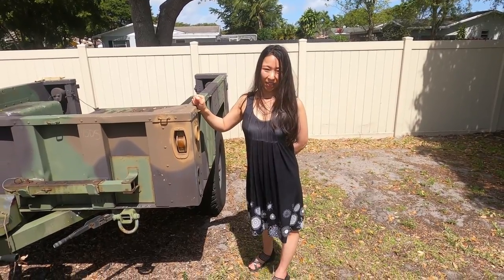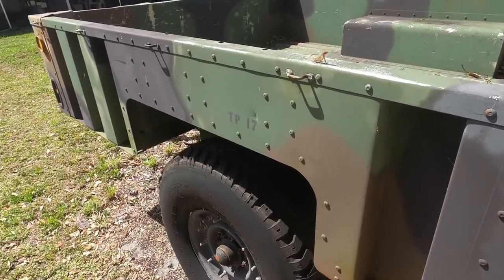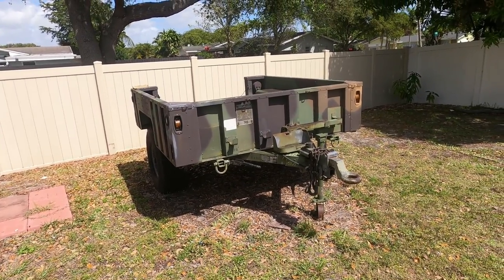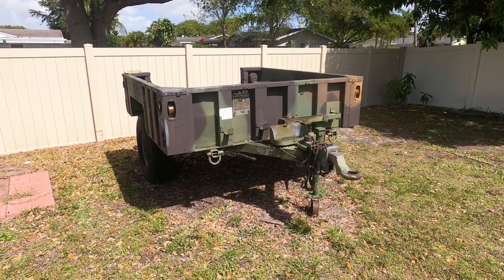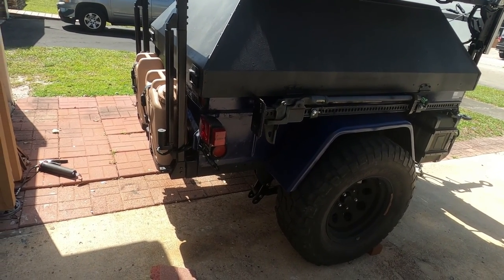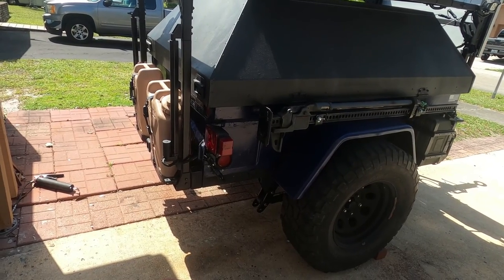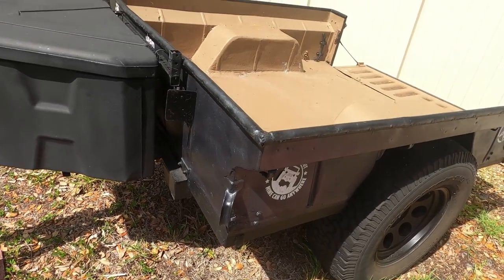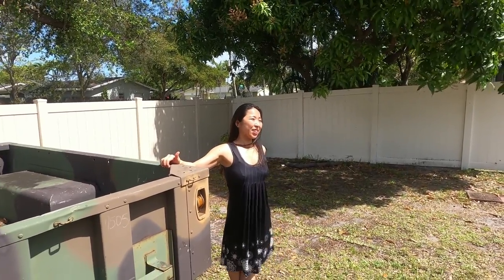My three Trailers. Overlanding Trailers - M416 Modified, M1101, & M416 for Jeep Wrangler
Overview of our 3 trailers for our jeep JKU.  The M416 trailers I have modified for overlanding and general use.  The M1101 Humvee trailer that is on the surplus market today.  The pro's and con's of each trailer.

M1101 Light Tactical Trailer – High Mobility 1 Ton Cargo